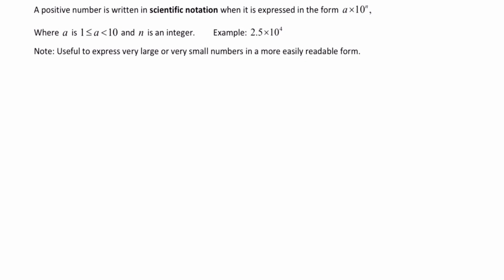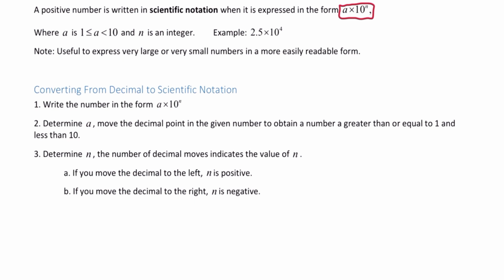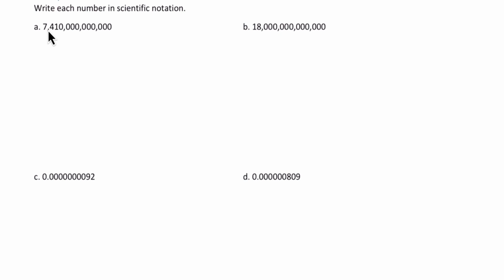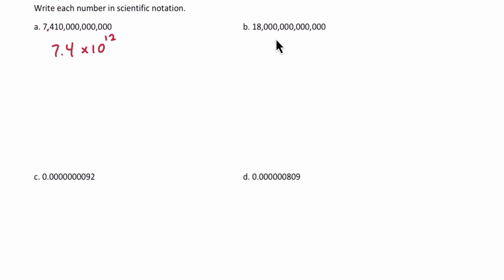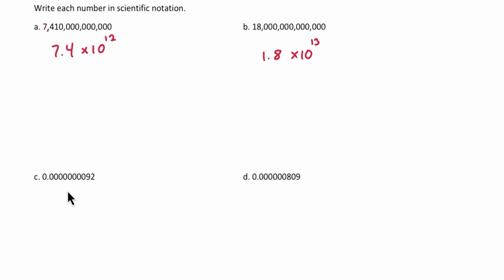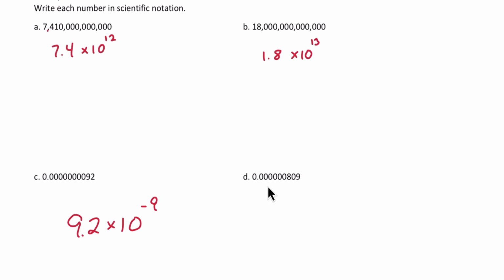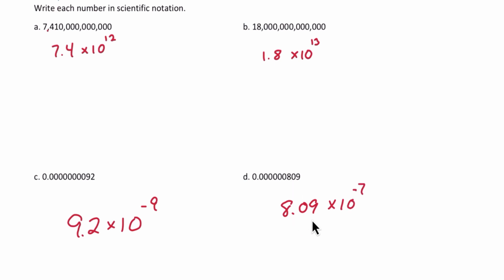Intro to Scientific Notation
MAT-143 Section 5.6 Scientific Notation

Table of Contents:

00:00 - Intro
00:37 - Steps to Convert
01:12 - Examples